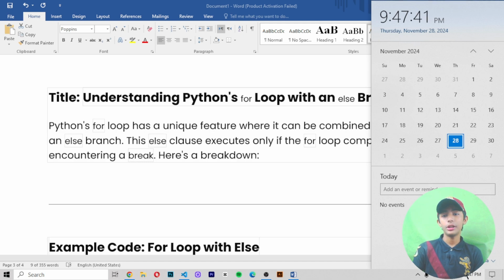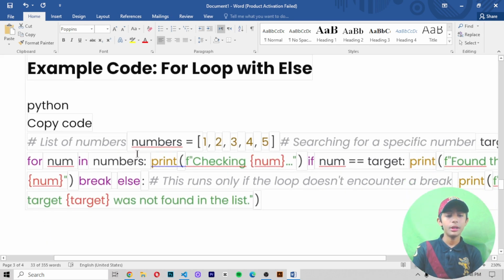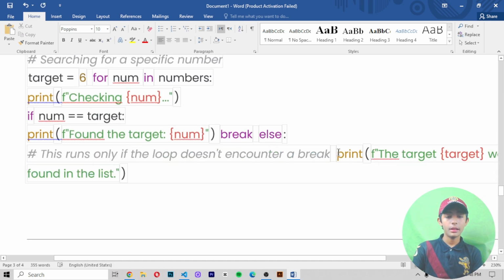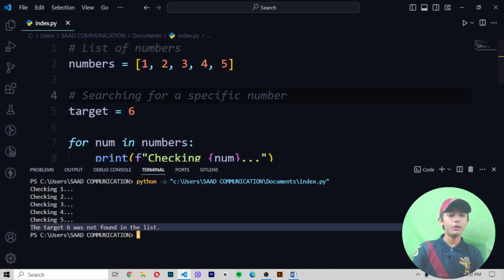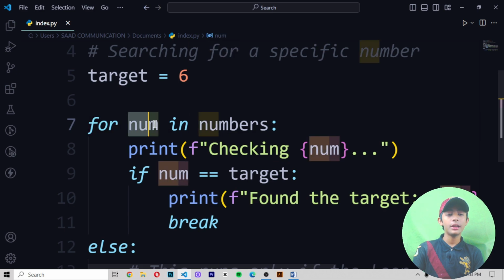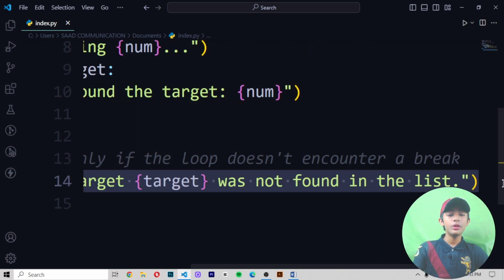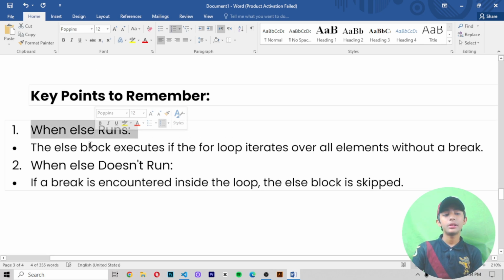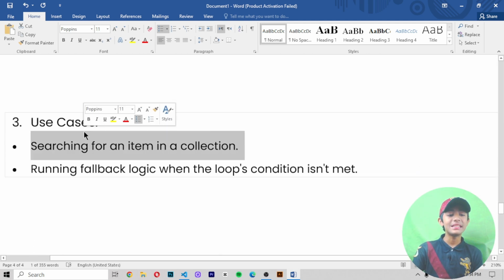PYTHON Understanding Python's for Loop with an else Branch | Python Tutorial Lesson #144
This video is about PYTHON Understanding Python's for Loop with an else Branch | Python Tutorial Lesson #144

Suggested Courses:
❤️ Complete Clones